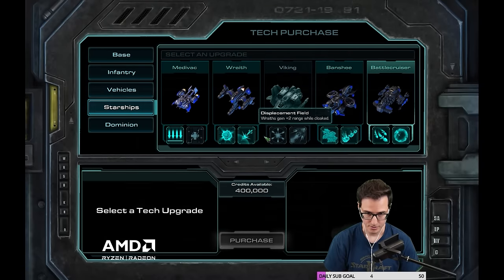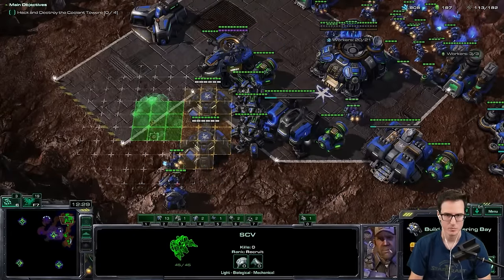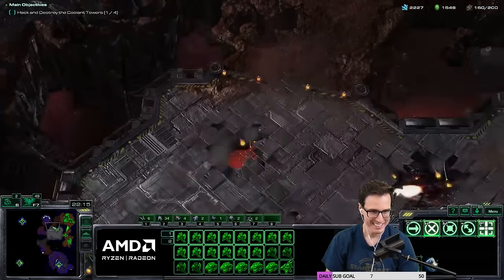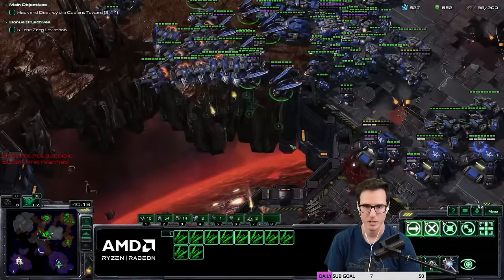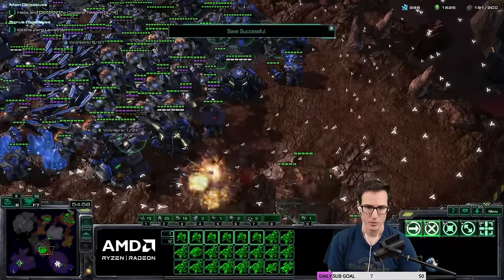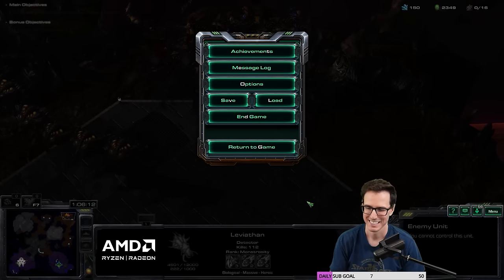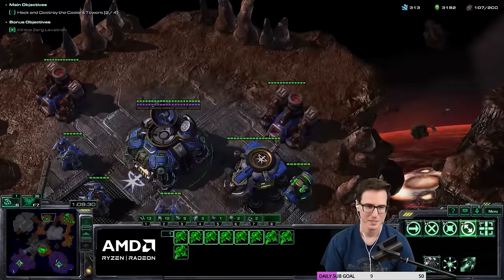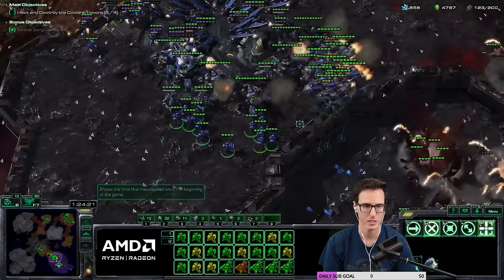What Did They DO To The LEVIATHAN?? | Wings of Liberty NIGHTMARE DIFFICULTY: Part 20 - StarCraft 2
We made it to CHAR, and now for Part 2 of this living hell! This is part of my first try at Nightmare Difficulty Mode StarCraft 2 Campaign created by GiantGrantGames and his amazing modding community. Having lots of fun with it!